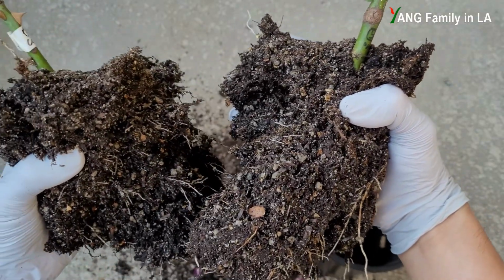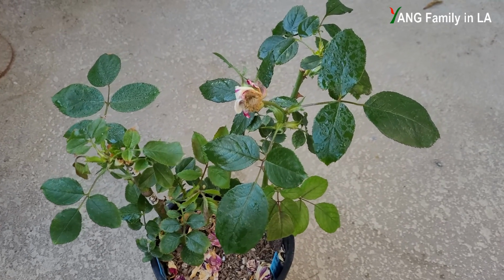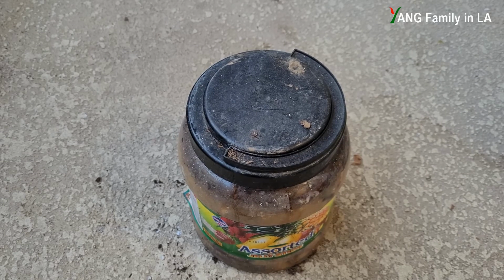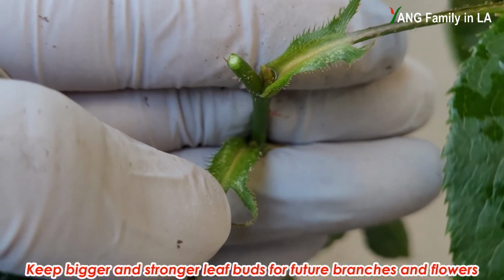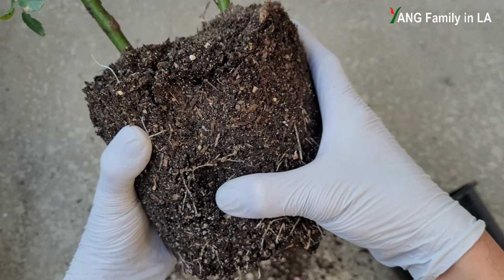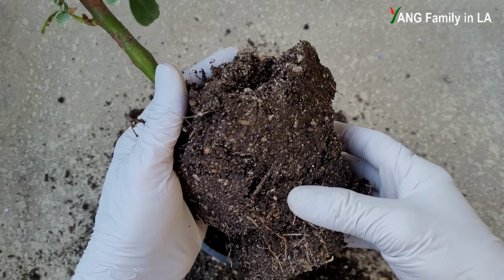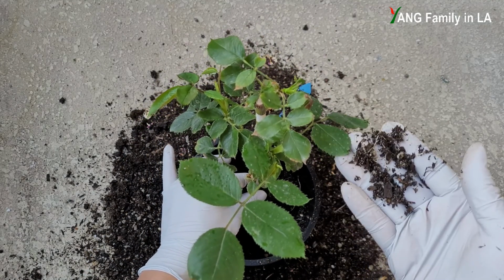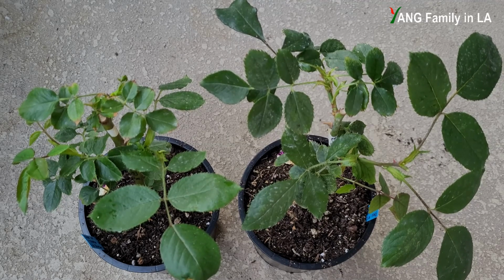How to Repot Rose Plants (Air Layered) Correctly for More & Bigger Flowers (月季玫瑰如何正确换盆以得到更多更大的花)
As I promised in my previous video that I am going to repot my air layered rose plants to another container when the flower faded, and now here it is. In this video I am going to show you how to correctly repot rose plants to avoid any mistakes, and I also share you some of my success tips and tricks for rose repotting. This video is especially good for those gardening beginners who want to repot their rose plants or any other plants to get more and bigger blooms. Here in this video I also you the root system of rose plants propagated using air layered method. Hopefully this video is helpful to you all.

The roes plant described in this video might be Scentimental Floribunda Rose.